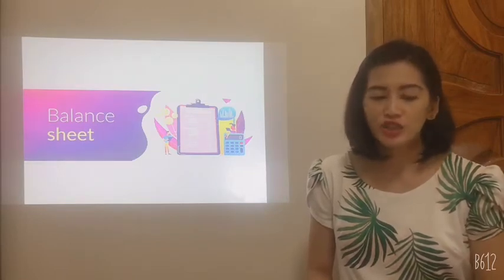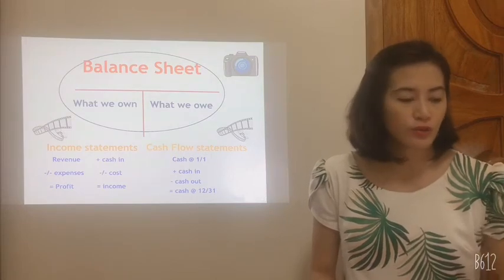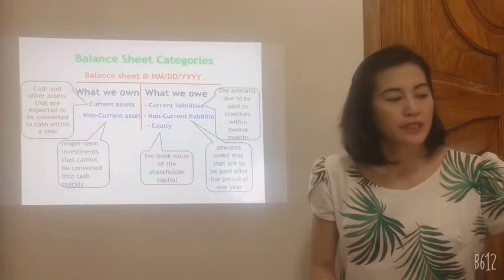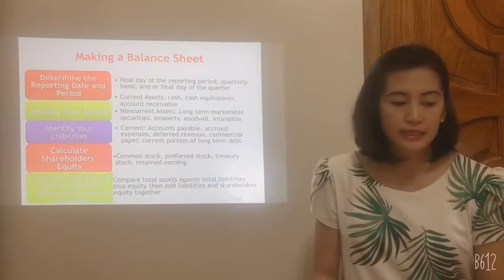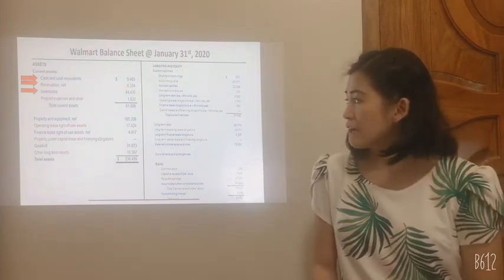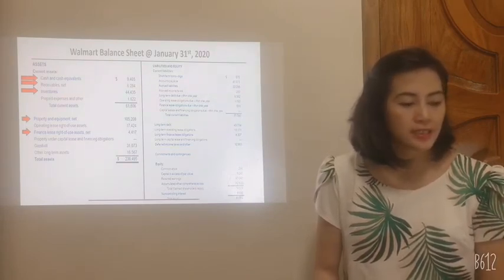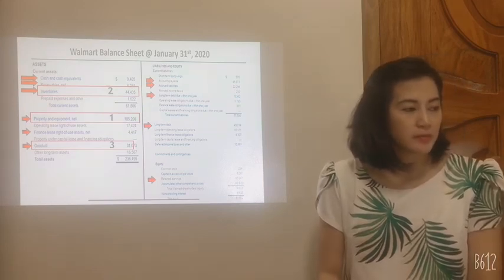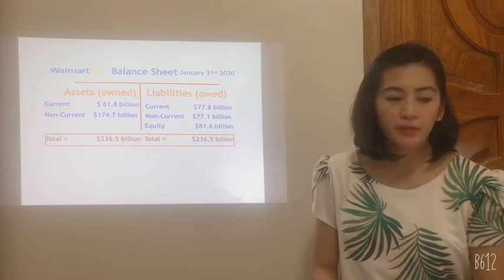Overview of Balance Sheet